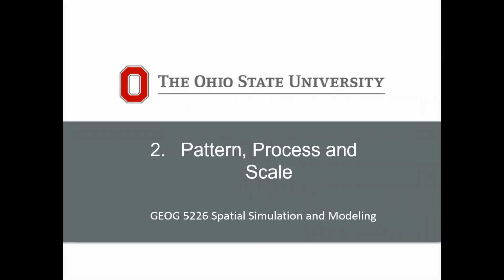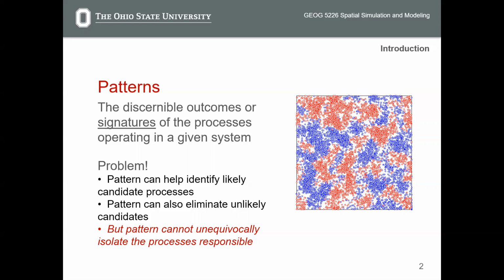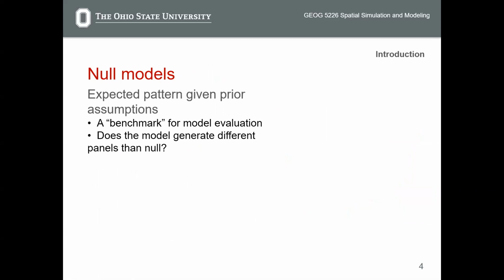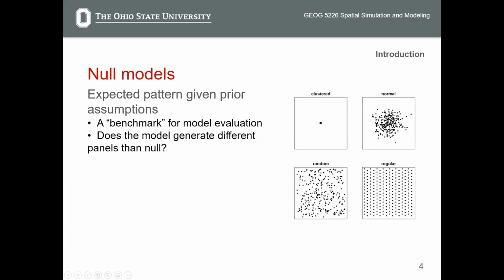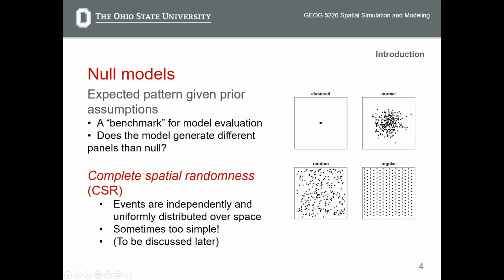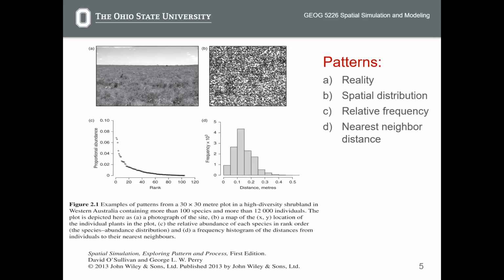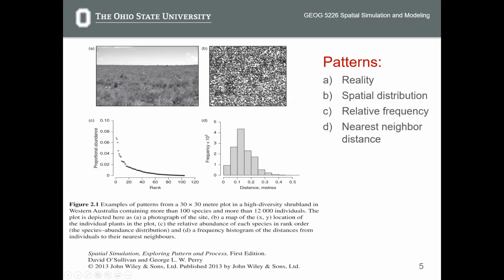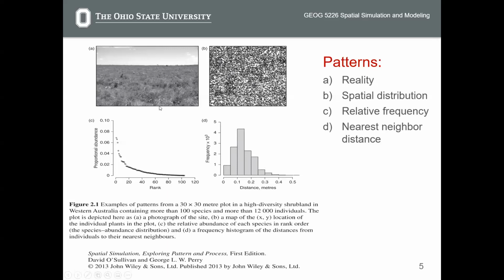Ch2 Lecture1 P1